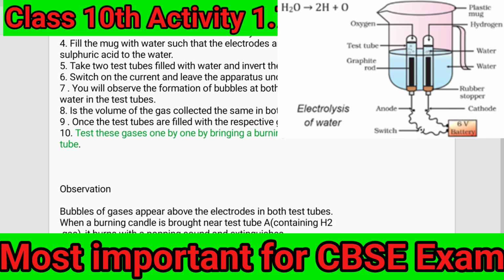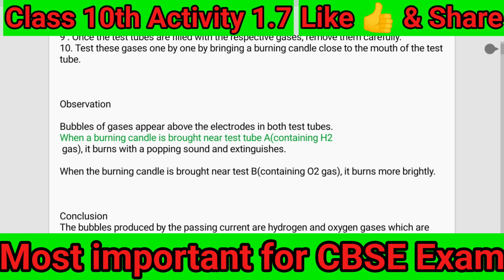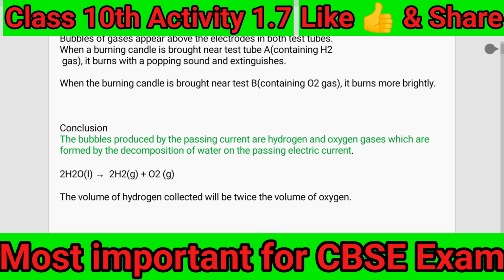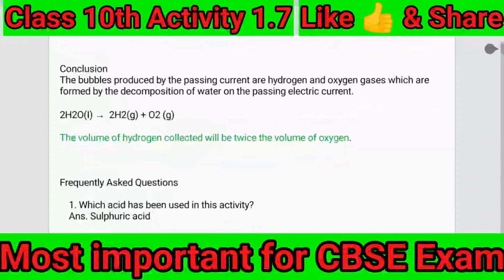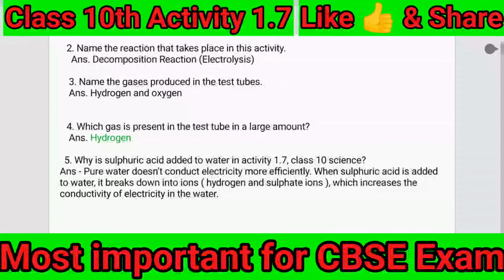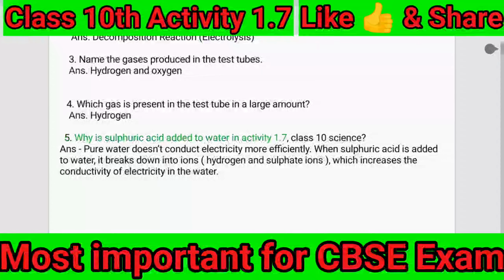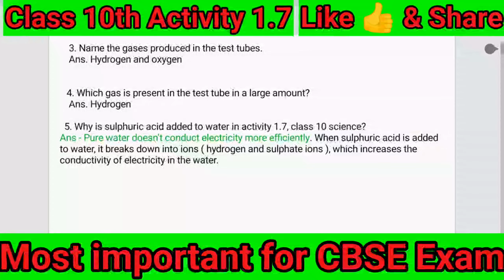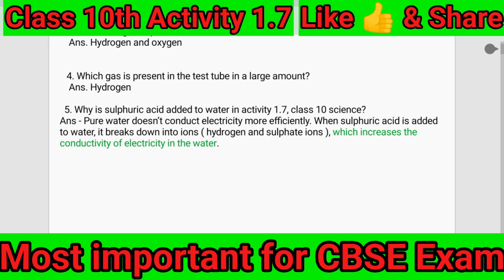CBSE Class 10th Science Activity 1.7: Observations conclusions & CBSE exam most important questions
CBSE Chapter Information:

This activity belongs to Chapter 1: Chemical Reactions and Equations. It helps explain:

Types of chemical changes

Everyday chemical reactions

Long-term effects of corrosion

(Use 15–30 per video. Do not add all to avoid YouTube suppression.)